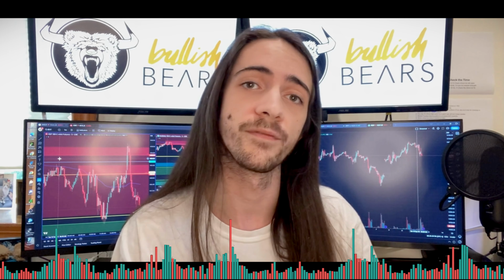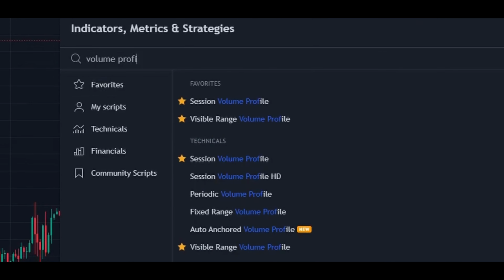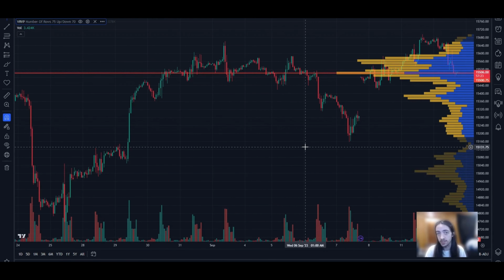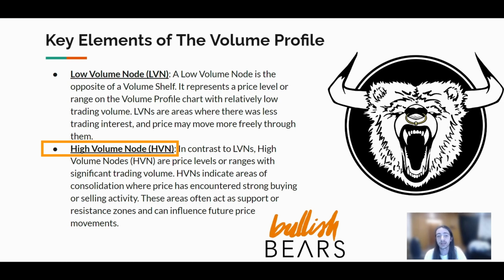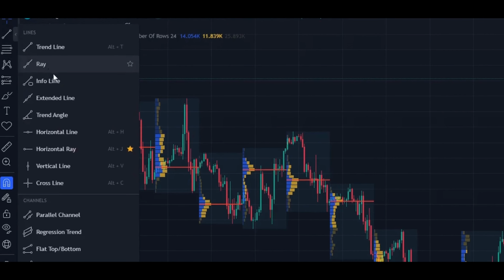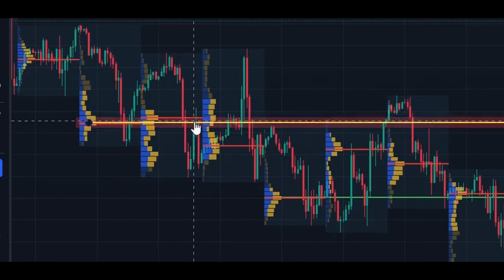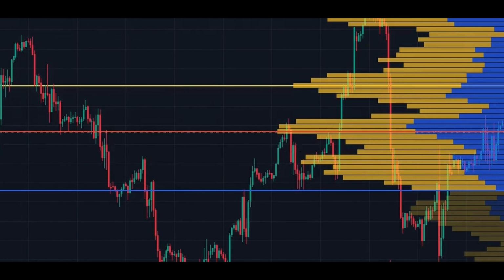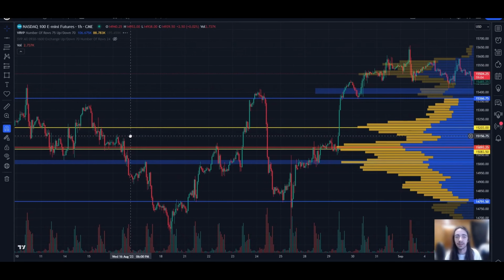How to Trade Volume Profile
In this concise video, Kevin from Bullish Bears introduces viewers to the two fundamental volumetric tools found on Trading View. He demonstrates how the Bullish Bears community effectively utilizes these tools to pinpoint key profit-taking opportunities. This brief presentation delves into the essentials of the robust Volume Profile and Session Volume Profile Tools. If you need more help with trading then take our free trading courses

Join Our Trading Community and Receive:
• Trading Courses
• Trade Rooms
• Live Streaming
• Watch Lists

Track Name(s):
Bam Bam by Infraction
Getting Hot by Infraction
Unreal by Infraction
The Morty Trap by MokkaMusic